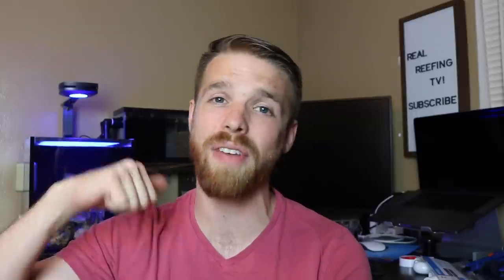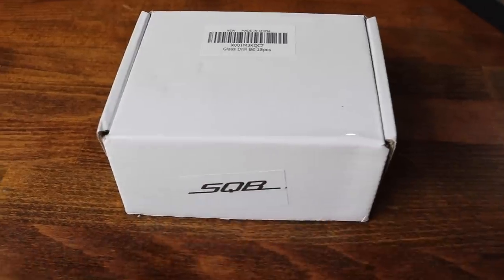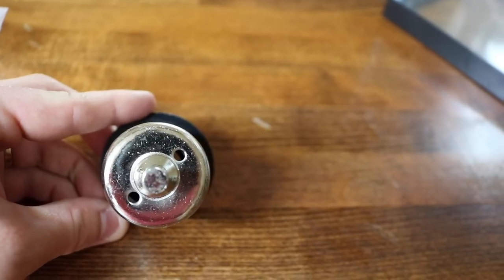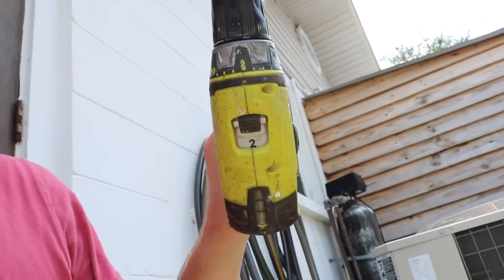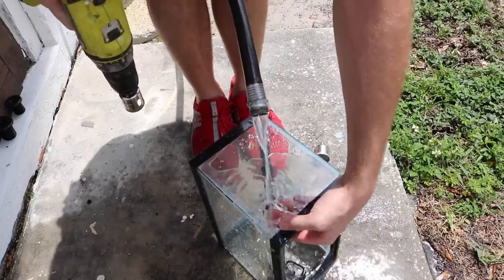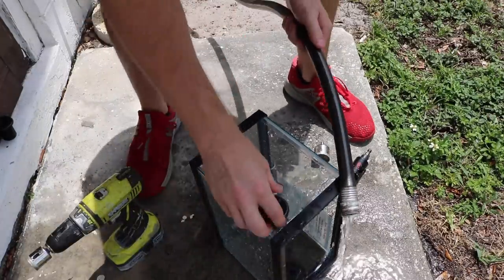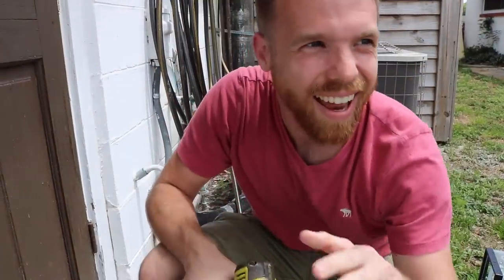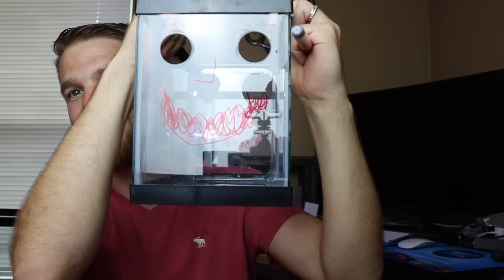Nano Refugium Setup | Drilling a 2.5 gallon reef tank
Drilling a reef tank is not a guaranteed success watch this video for PROOF!!

In this episode of RealReefingTV we start setting up a Nano Refugium.  This Nano Refugium is a 2.5 gallon Aqueon tank that will be plumbed into the 10 gallon Innovative Marine nuvo fusion 10.  Make sure to follow along with this build!  In this episode I get the ball rolling and start to drill the tank to plumb the return and drain.  Things get hairy as I crack the first two tanks that attempt to drill.  Luckily the third tank was the charm because I was able to drill the nano refugium properly!  Watch this video for tips on drilling your next reef tank.

Products in this video:
Diamond Hole Saw kit
Bulk heads

RRTV Merch

Light mount
Media cadie
Filter media
(Not Recommended) Return pump
(Recommended) Return pump